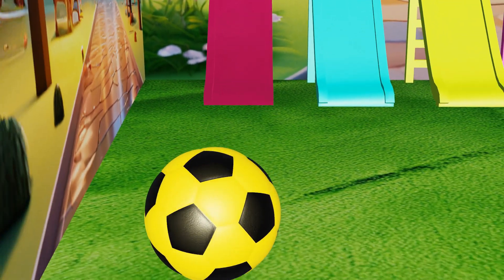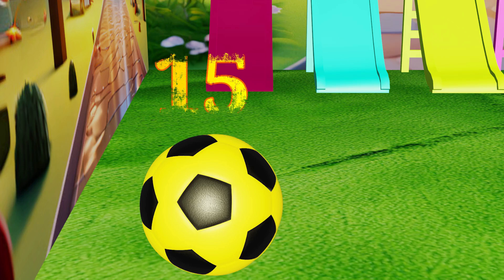Numbers from 1-30 and colors with Puzzle, Football and Cars| Cars Cartoons for Kids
Let's learn to count from 1-30 with puzzle, cars and football. This colorful animation teaches kids how to count and also teaches the colors.